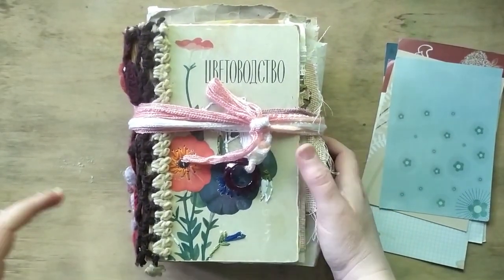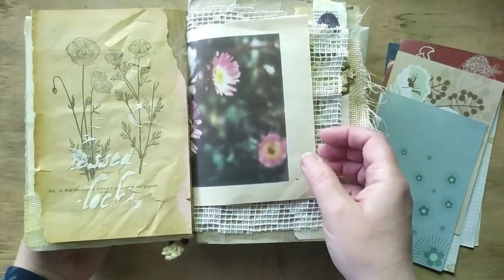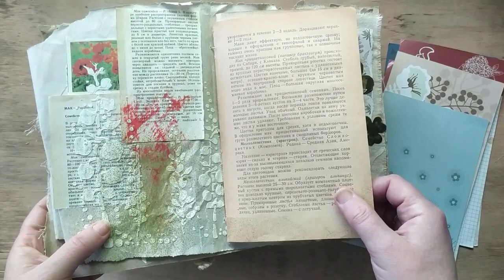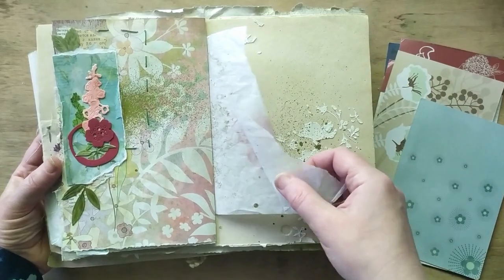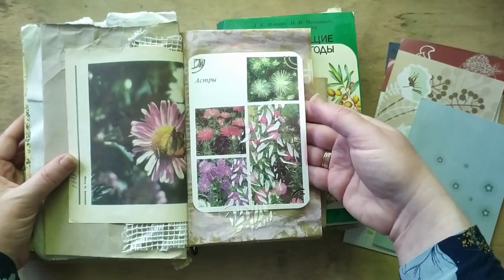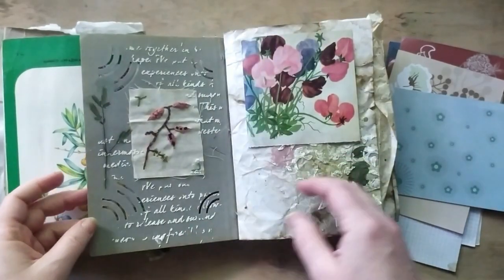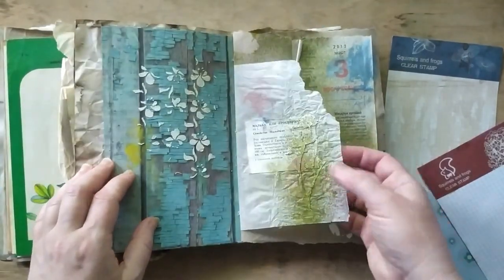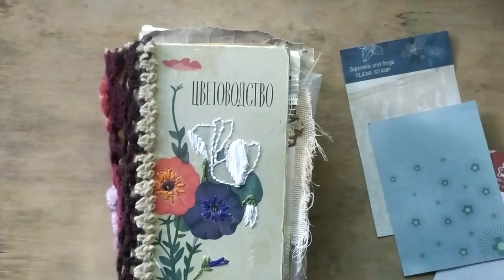"Eclectic Meadow" Art Journal / botanical stumpwork / 3d embroidery (sold)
comewhatmayiscrap @Meditative Scrapbooking
The art of free-style zen-scrapbooking. Meditative papercraft, meditative pace of life.